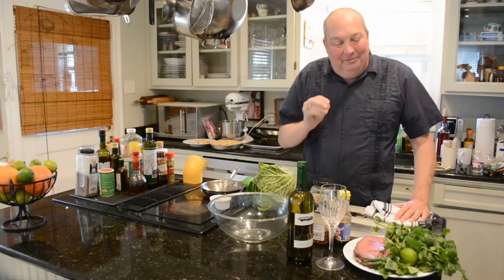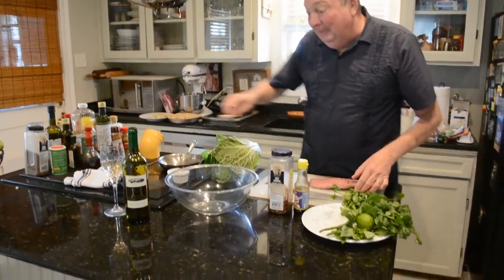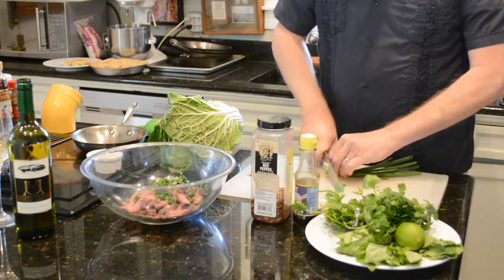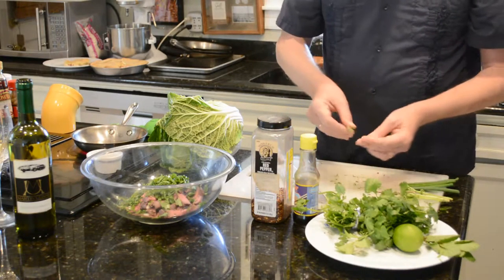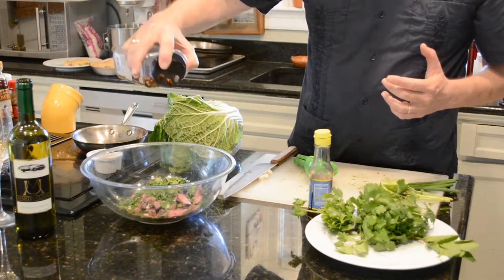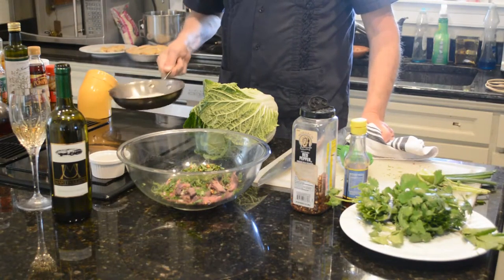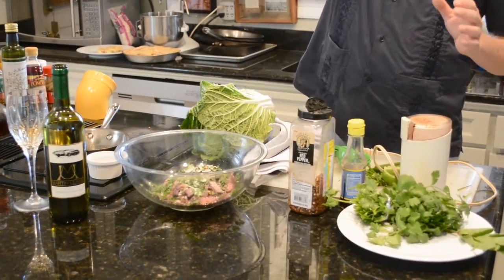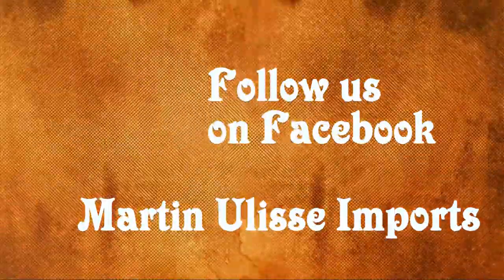Laab recipe with Trebbiano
Chef Doan Shockley shows us his recipe for Laab, a Thai beef dish, that goes perfectly with our Martin Ulisse Trebbiano.